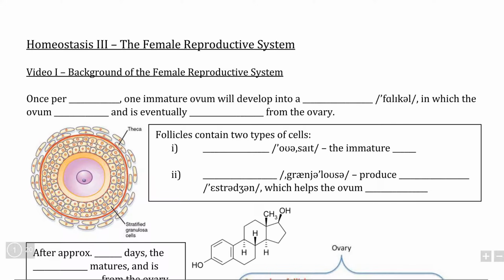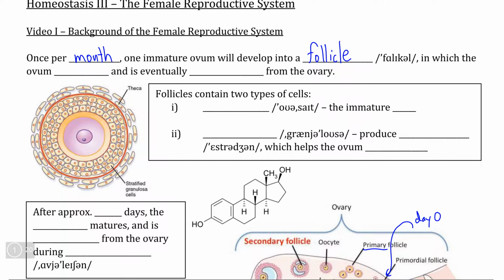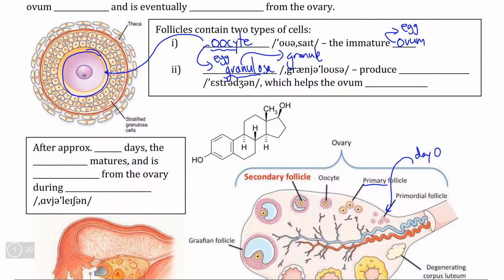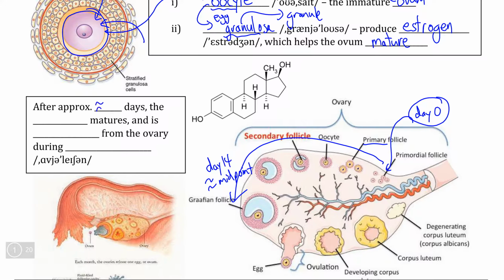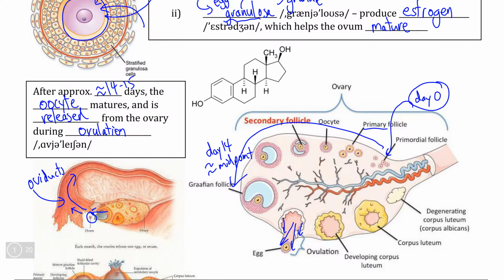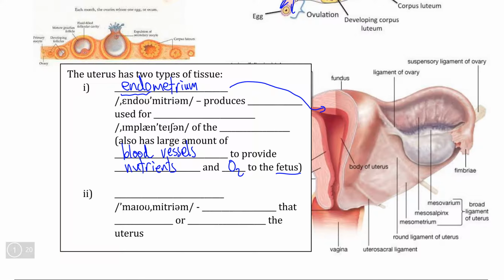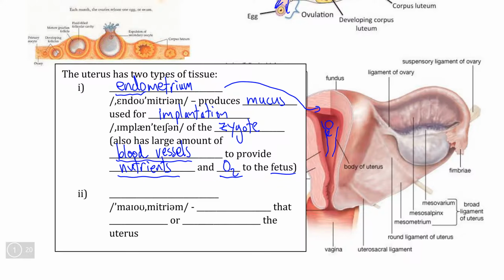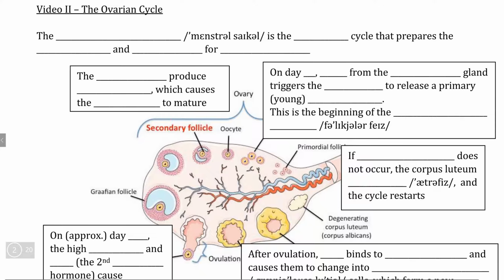Homeostasis III, Video I - Background of the Female Reproductive System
Instructional video providing background of the structures and functions of the ovaries and uterus, and the importance of each organ in giving birth.